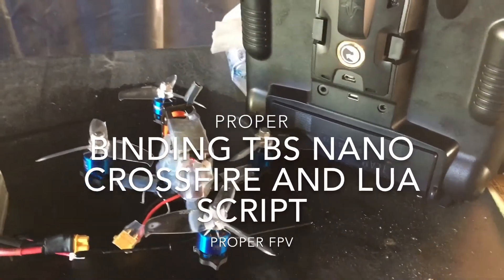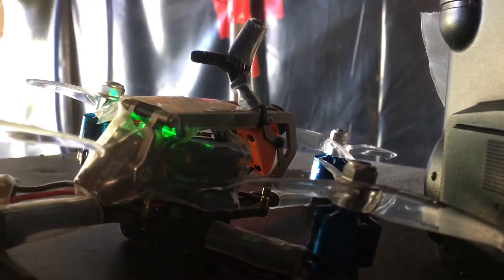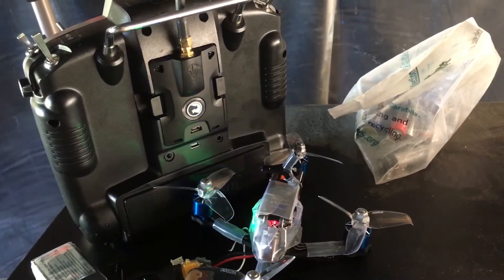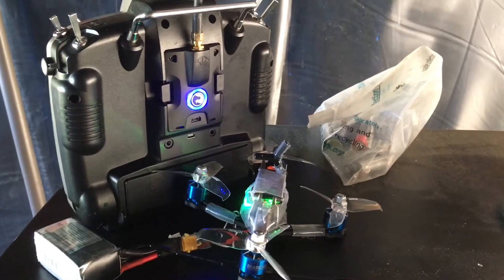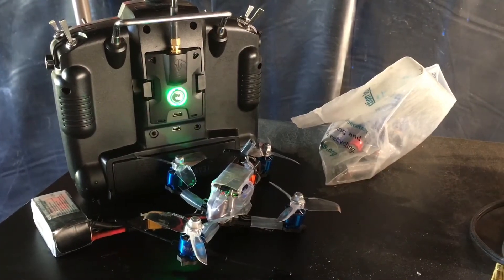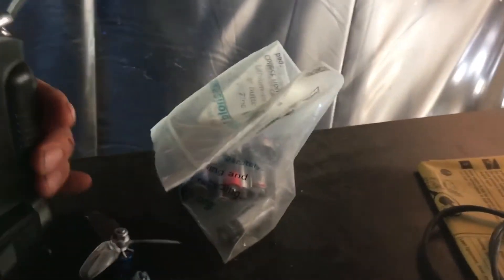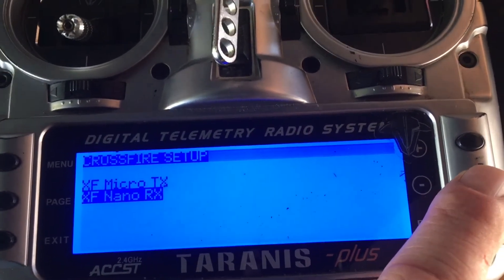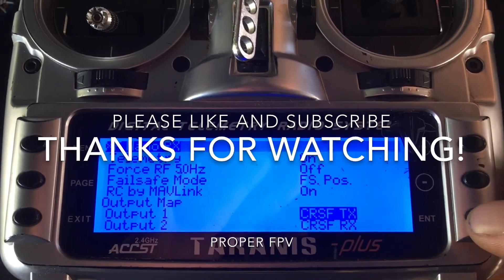Binding TBS NANO Crossfire RX & LUA Script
Binding and LUA script for TBS crossfire RX
One note: you will have to update the LUA Script on your TX also will have to re-bind all other crossfire receivers.

Fat Shark HDO!
Taranis X9D!
TBS Crossfire Nano RX SE
AcroBrat Frame!
RunCam Split Mini 2!
MacBook Pro 2018